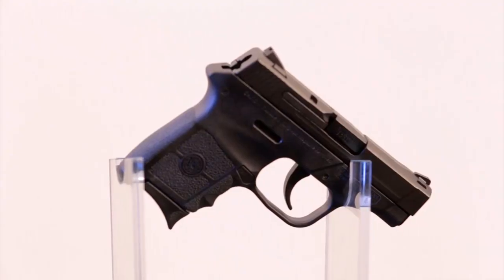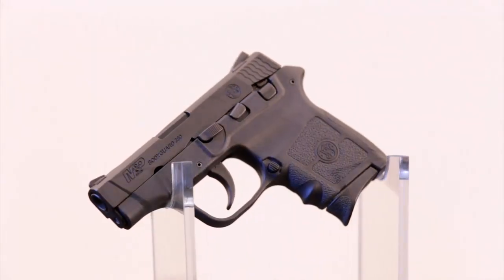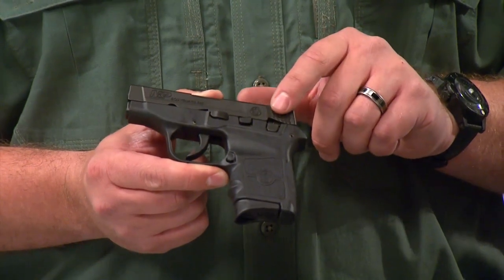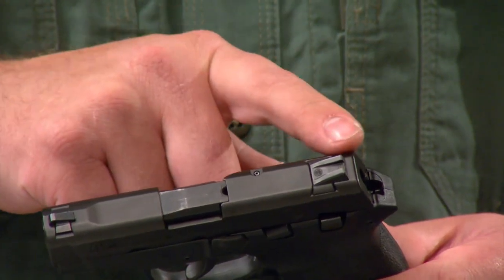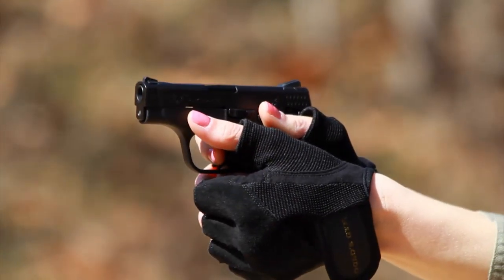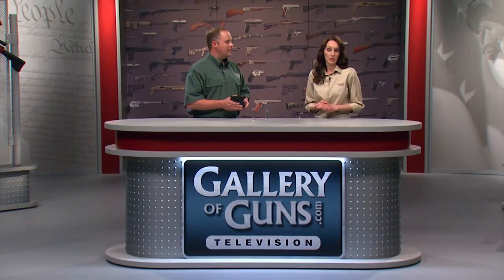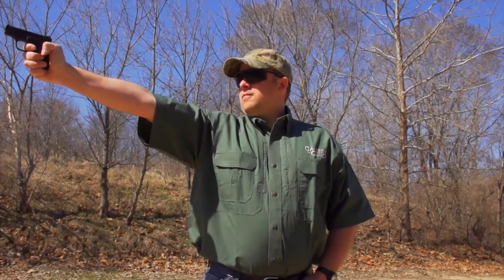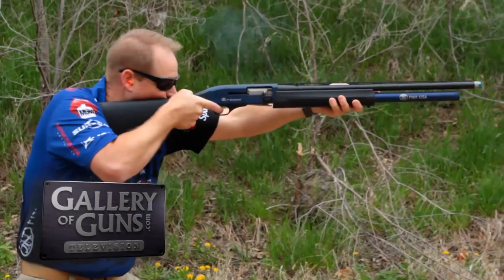Gallery of Guns TV 2014: Smith & Wesson Bodyguard 380 without Laser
Get an Instant Quote on this gun by clicking this